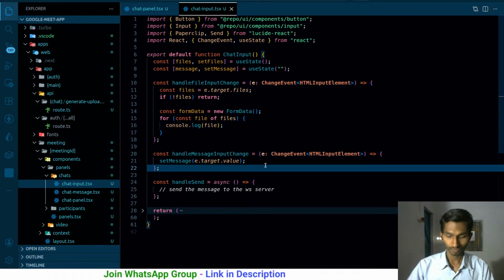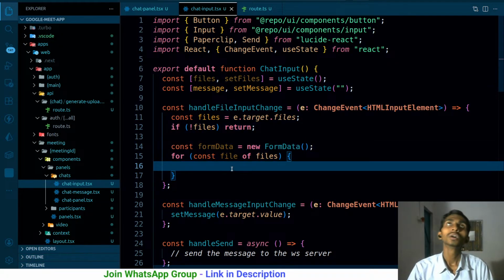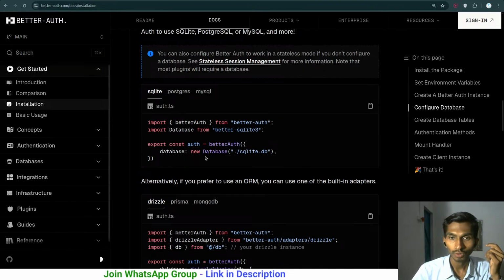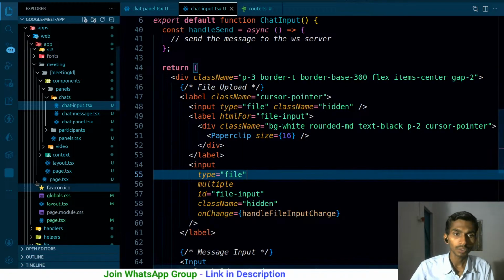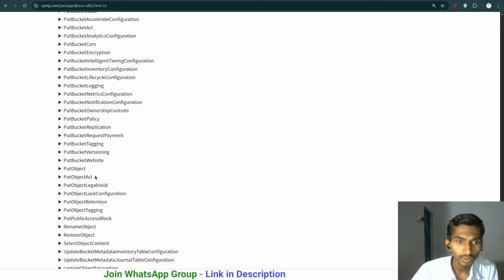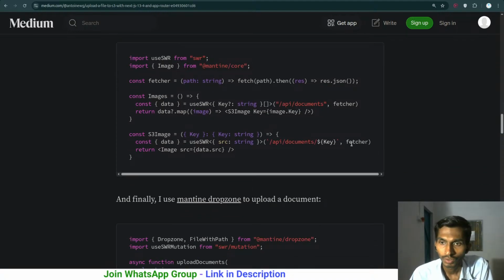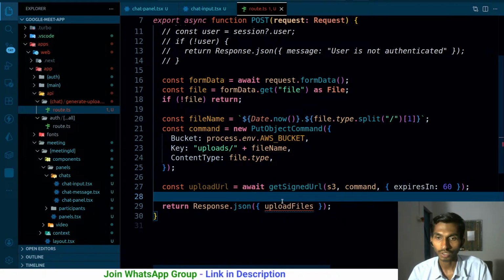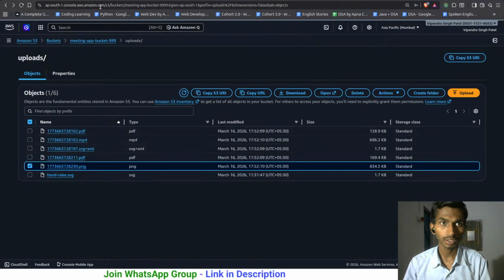Day - 140 | Google Meet Clone - Part - 20 - Learning FullStack Web Dev | Coding The Code